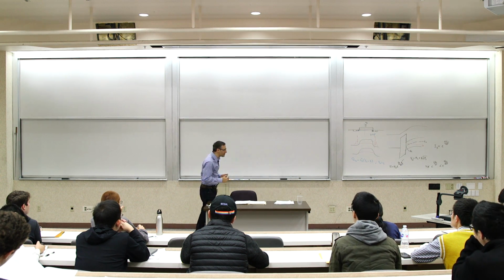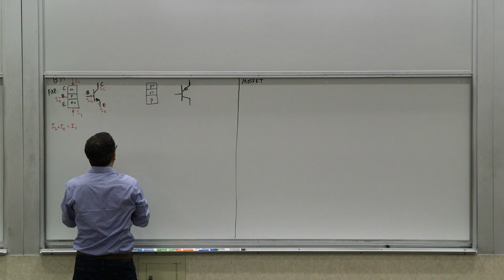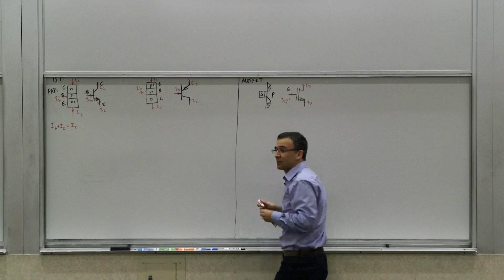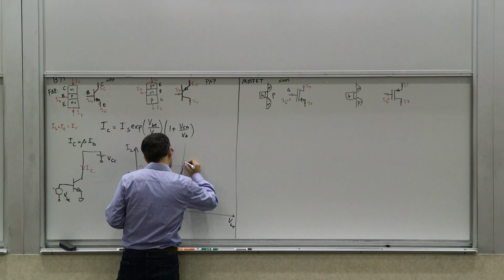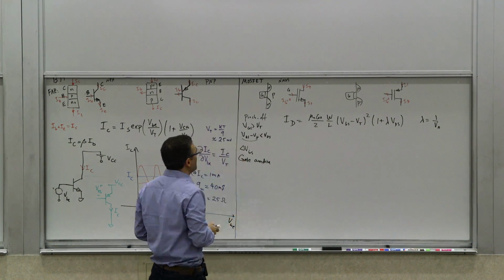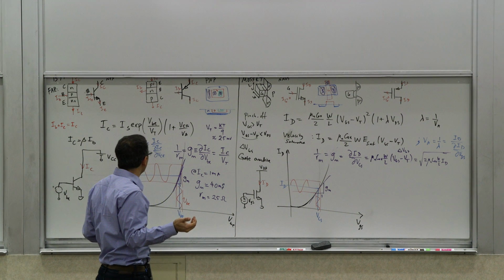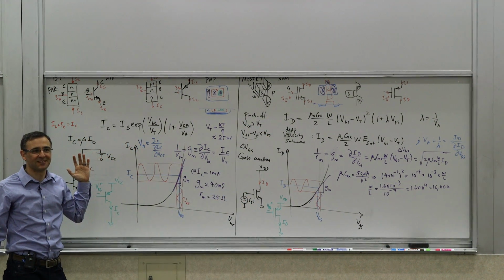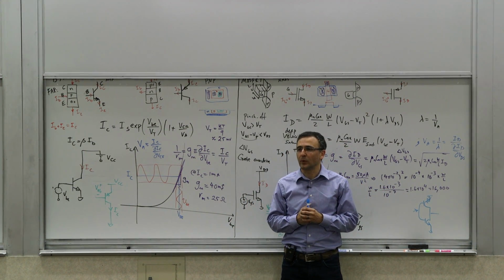115N. Small-signal model, MOS vs. BJT, core transistor behavior, transconductance